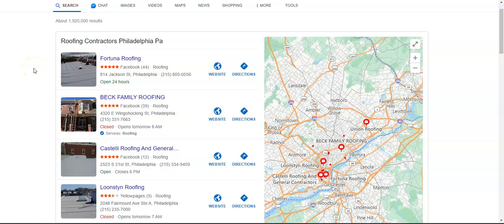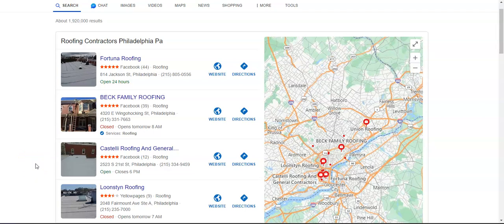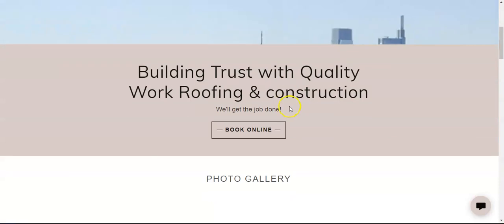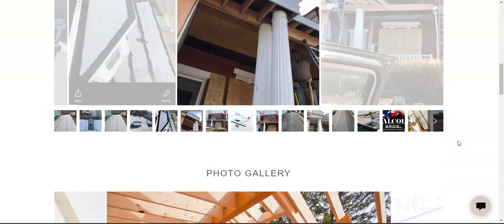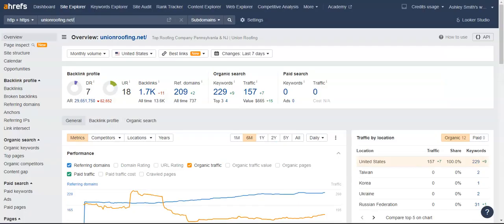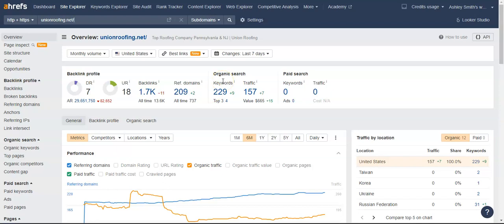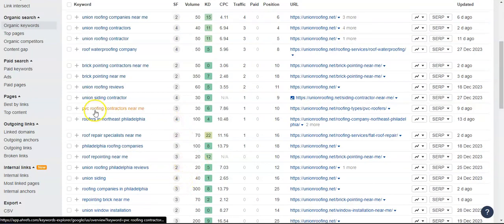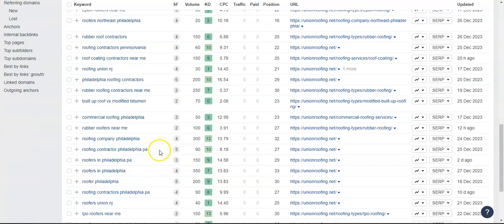Malcolm Bros Roofing and Construction | Roofing Contractors Philadelphia PA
Ashley with Downtown Marketing and Design shows Malcolm Bros Roofing and Construction how to beat Union Roofing for Roofing Contractors Philadelphia PA